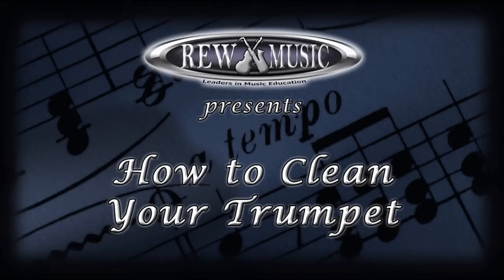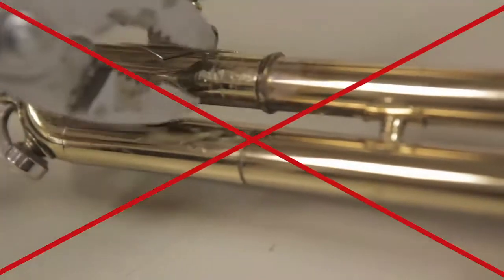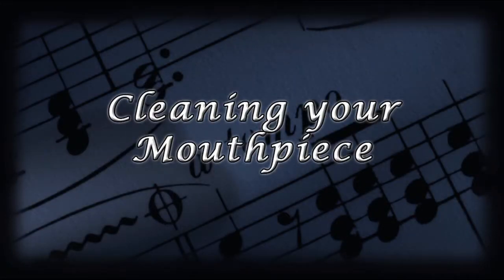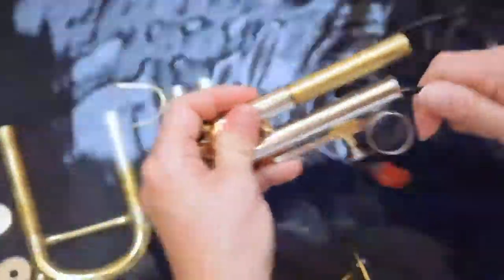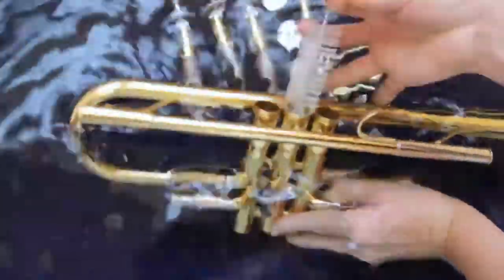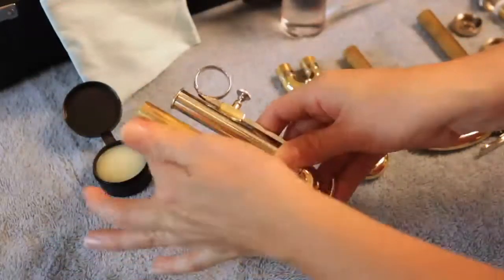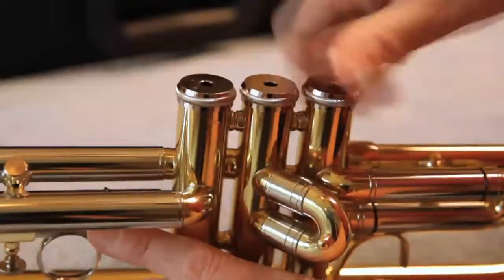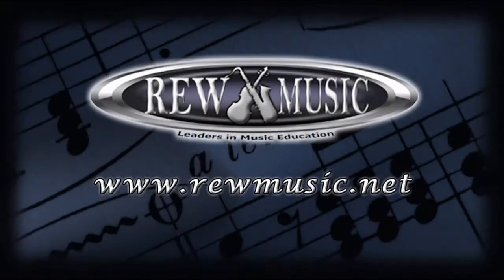Getting Started: Trumpet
How to clean and care for your trumpet.